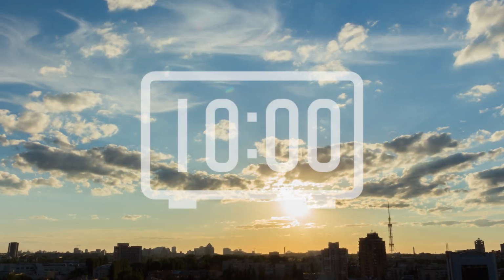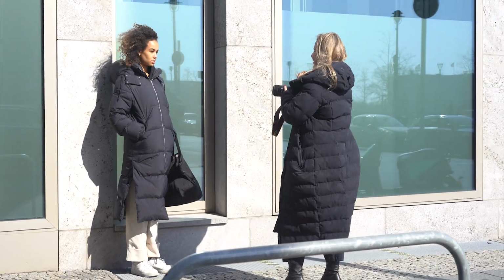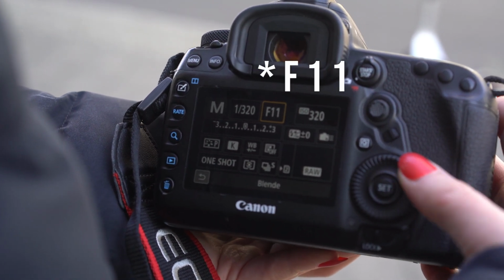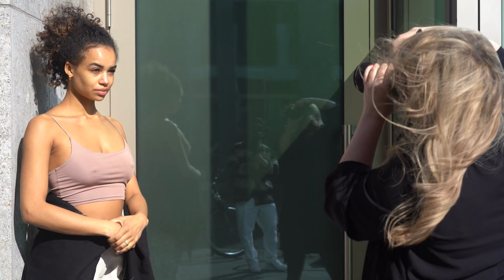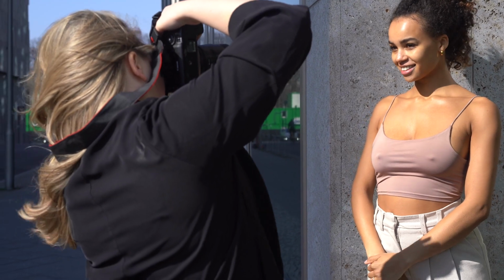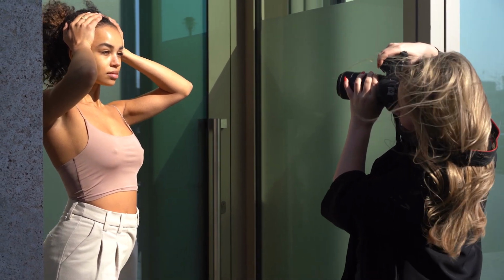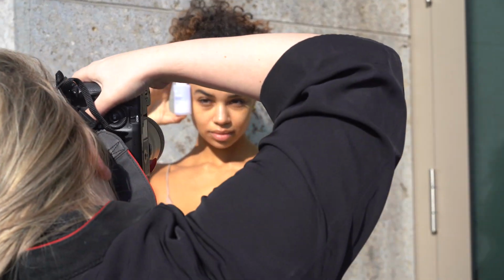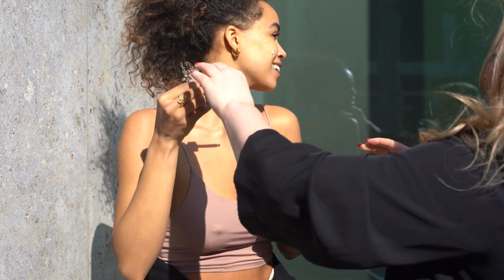CHEAP & EASY outdoor natural light beauty photography tutorial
Do you want to start beauty photography but you can't afford a studio & flash equipment?
Thanks no problem because in this video I want to show you how you can build a beauty portfolio with no expensive equipment and I guarantee you that nobody will notice that you haven't used an expensive studio setup for these images. My concept for today´s video is that I want to show you how you can create beautiful Portraits, close-up´s and a skincare campaign in an outdoor natural light setting. In my opinion this is the best methode to start beauty photography on a budget.

TIMESTAMPS:
0:00 INTRO
0:30 WHY YOU SHOULD DO A OUTDOOR BEAUTY SHOOT
1:00 NATURAL LIGHT BEAUTY SHOOTS
1:26 HOW TO WORK WITH NATURAL SUN LIGHT
2:04 FIND THE PERFECT OUTDOOR BACKGROUND
2:20 HOW TO WORK WITH NATURAL SUN LIGHT
2:43 CAMERA SETTINGS
3:06 THE PORTRAIT SHOOT
3:43 POSING WITH HANDS
4:33 IMPLEMENTING A PRODUCT
5:39 THE RESULTS